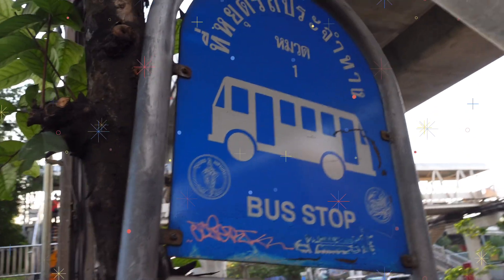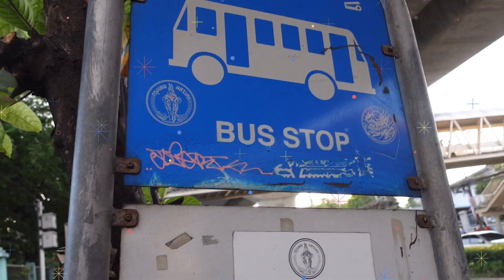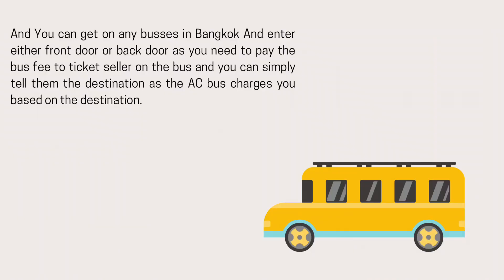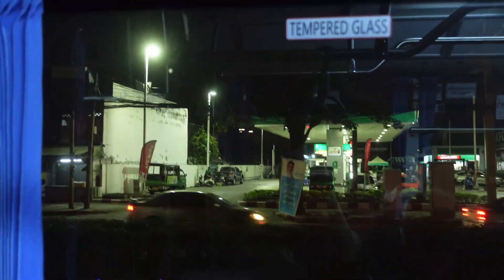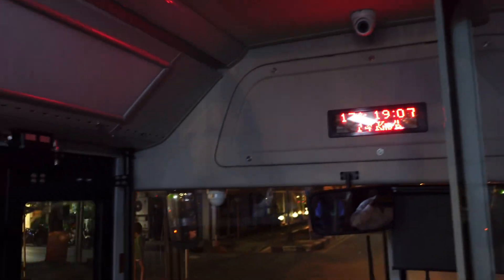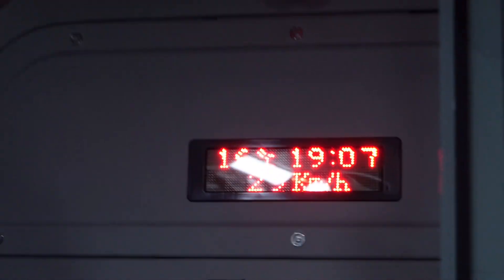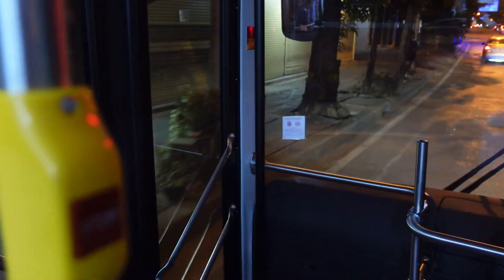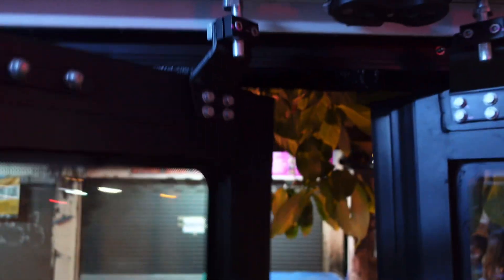How to use the bus in Bangkok, Thailand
Lots of you might be wondering about how to travel in Bangkok by spending less than 100 THB( around 3 dollars) in a day for public transportation. Here is the short video.